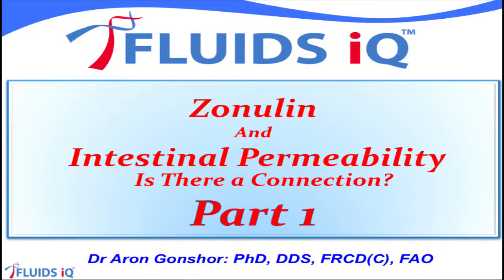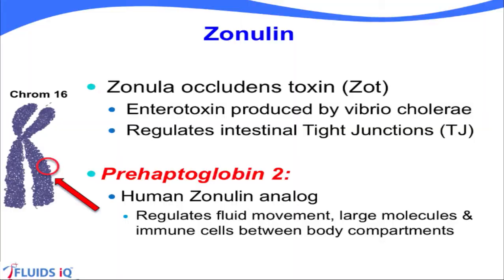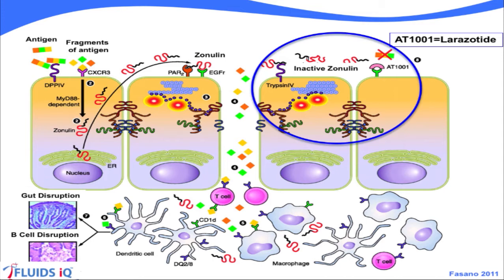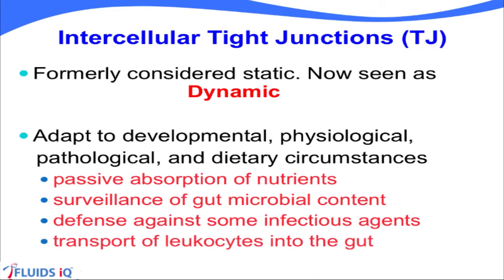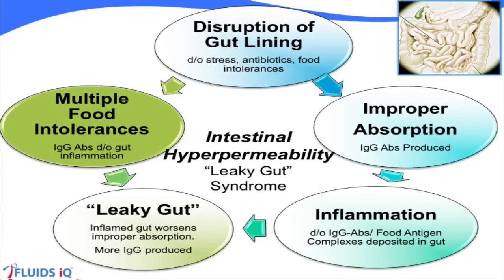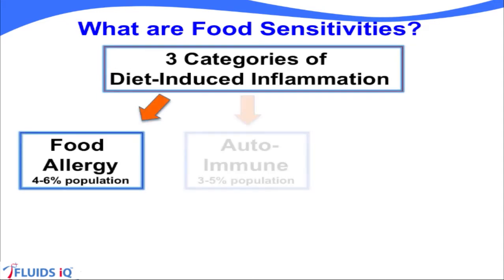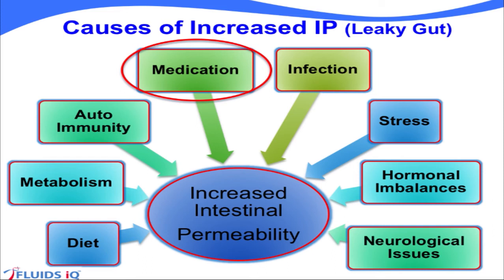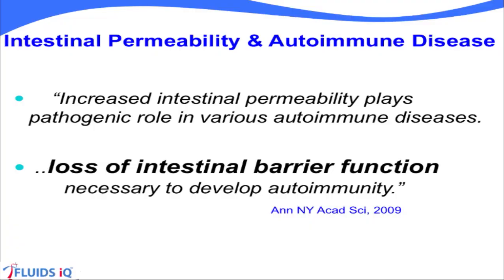Zonulin & Intestinal Permeability - Part 1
Part I of Dr. Aron Gonshor's lecture: "Zonulin & Intestinal Permeability - Is There A Connection"